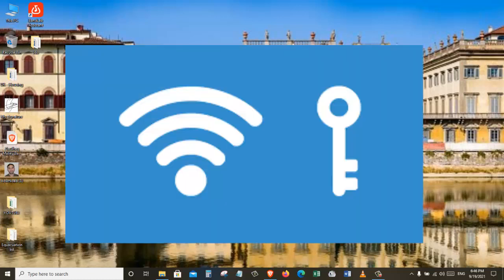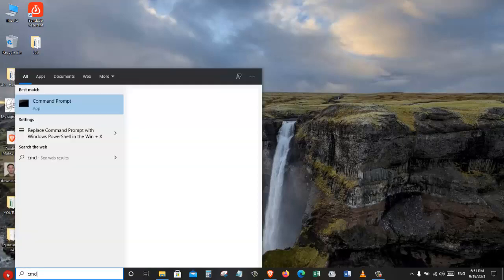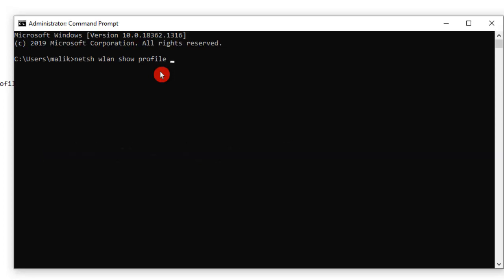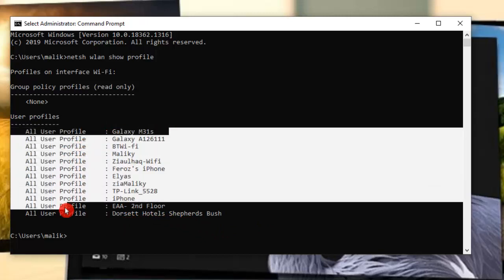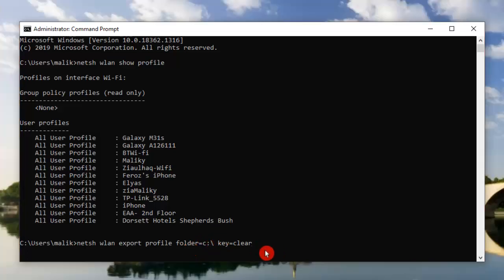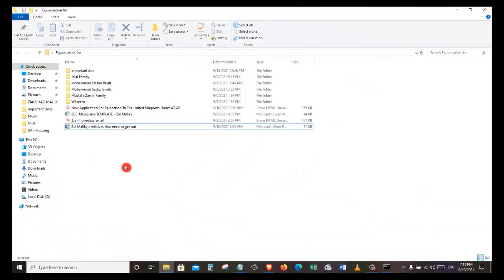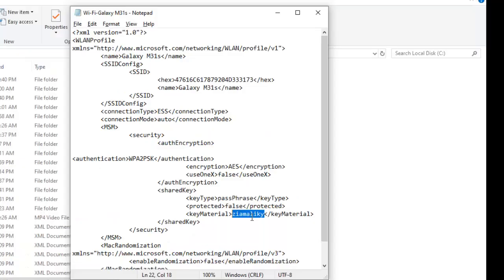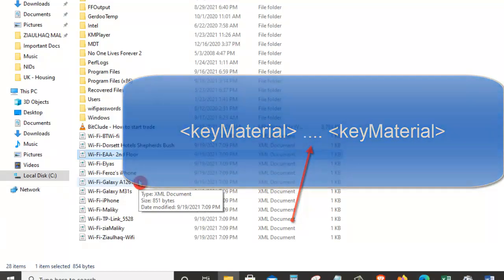How to find the password of all wifi with 1 code on windows 10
In this step by step tutorial I am will help you How to Show Wi-Fi Passwords on Windows 10 using CMD command prompt.
So let us see How to See All Your Saved Wi-Fi Passwords on Windows 10.

Restore a WIFI Passwords in Windows 10:
netsh wlan export profile folder=c:\ key=clear

Information Technology